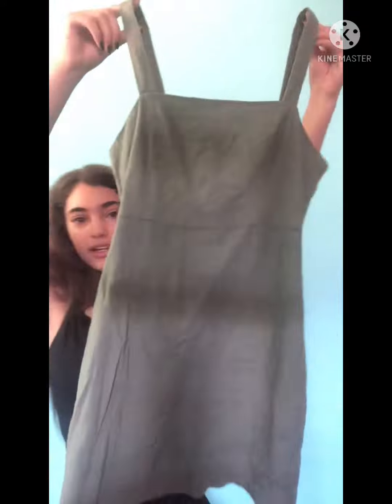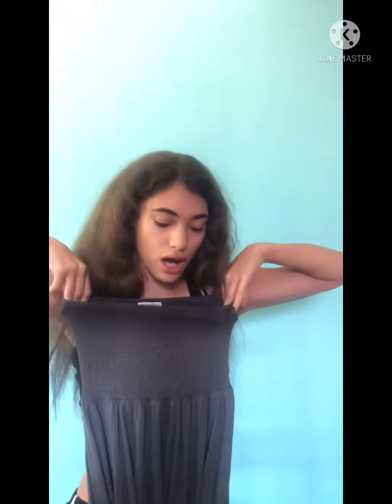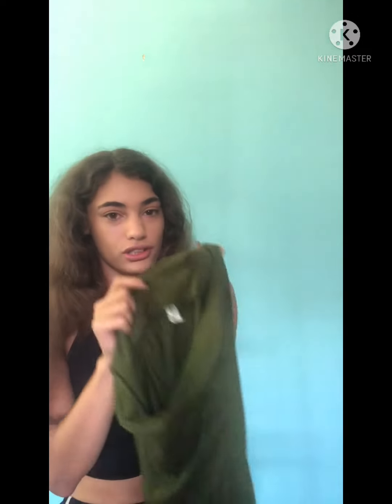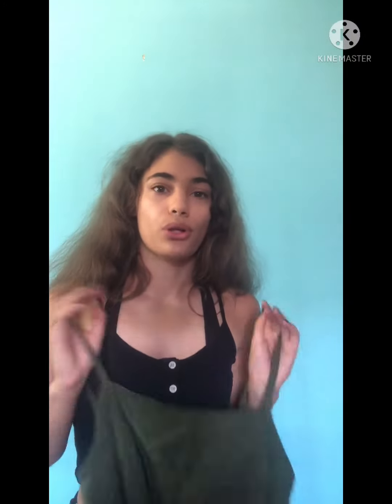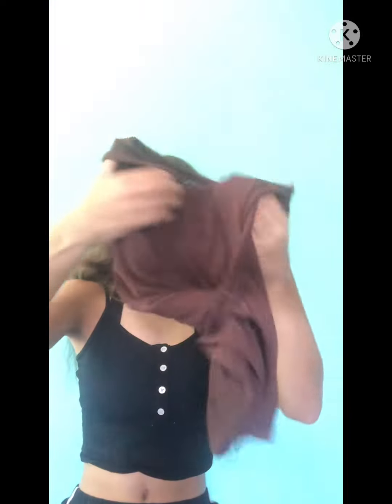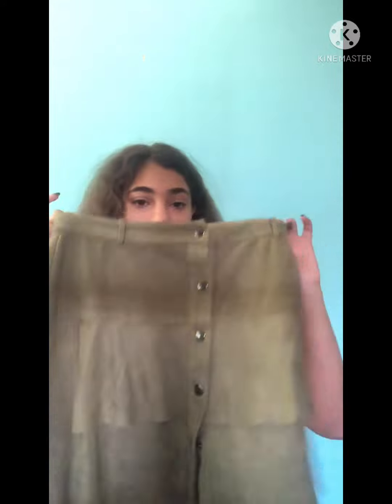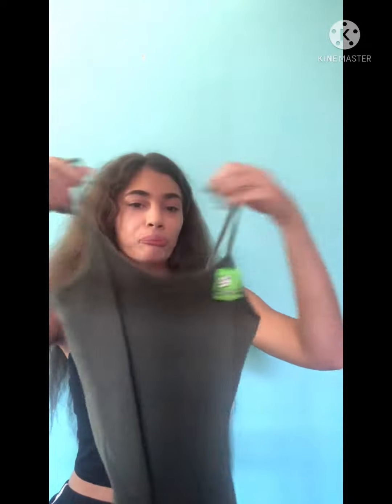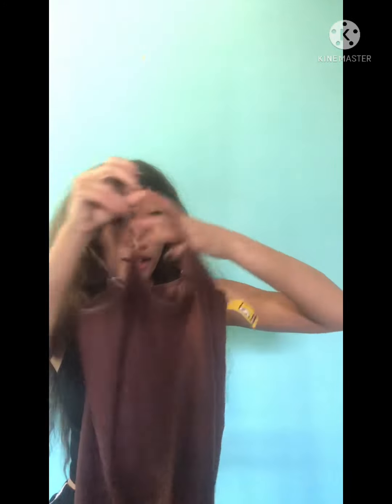Fairy Grunge Clothes (My Fairy Character￼)￼